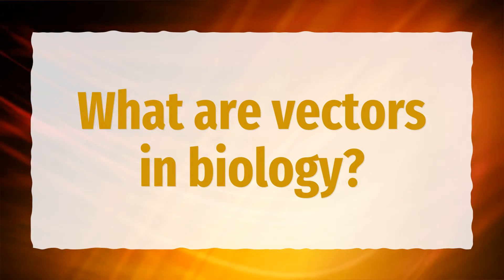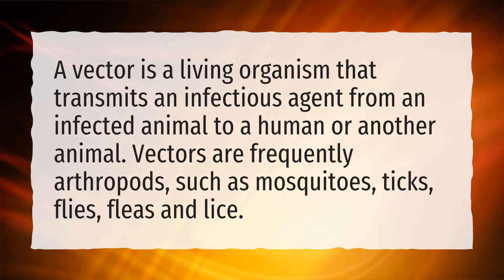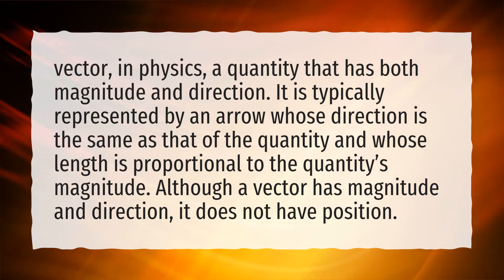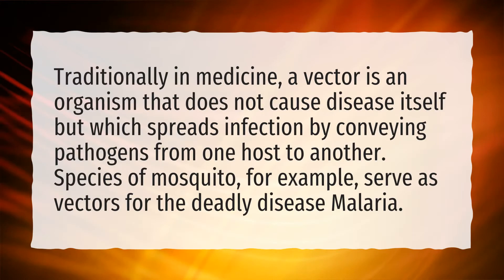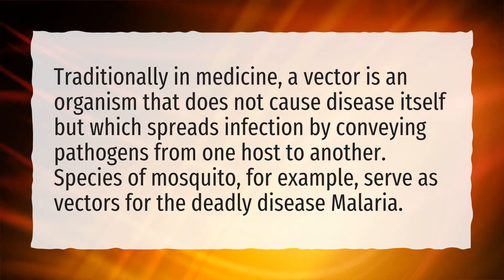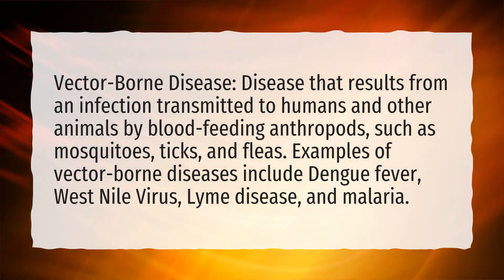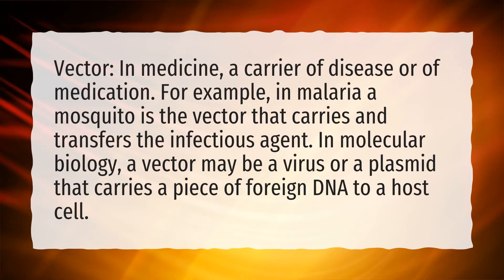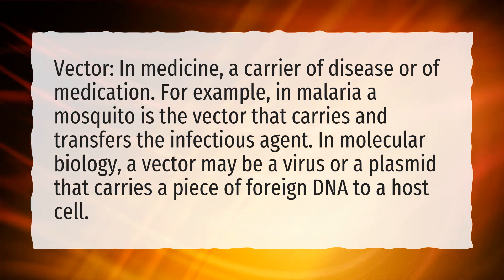What are vectors in biology?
More About What Are Vectors • What are vectors in biology?